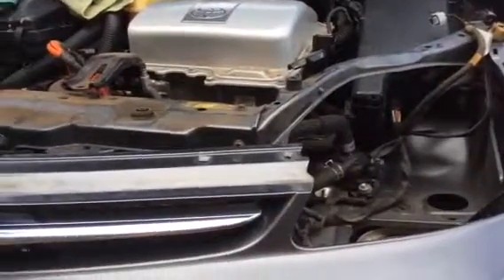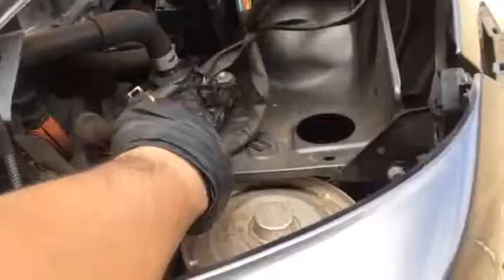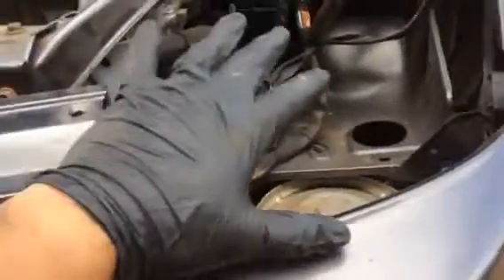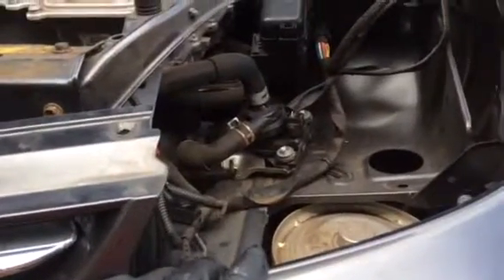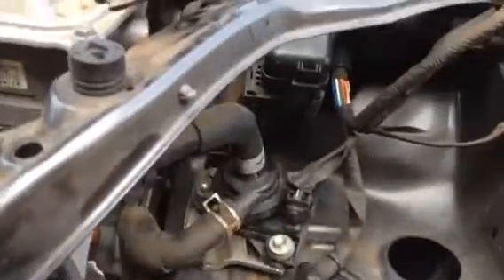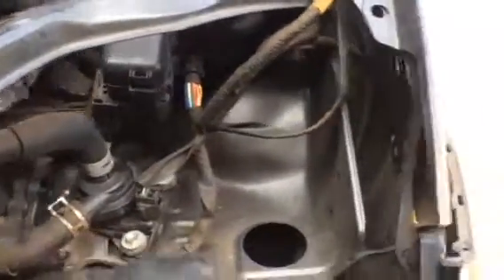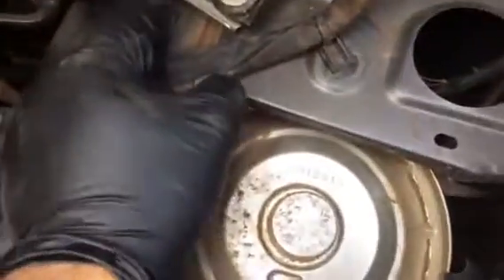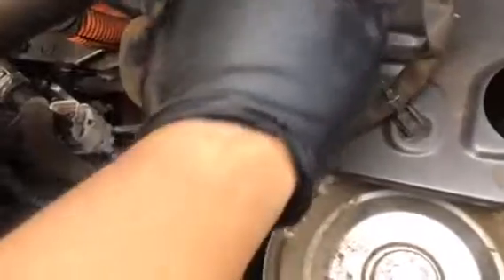replacing inverter water pump of 2008 toyota Pruis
Inverted water pump  replacement ,ABS sign , death triangle  sign.